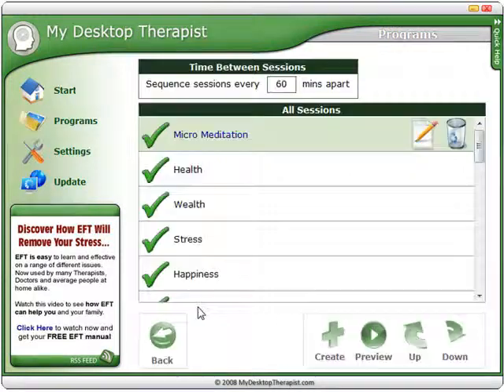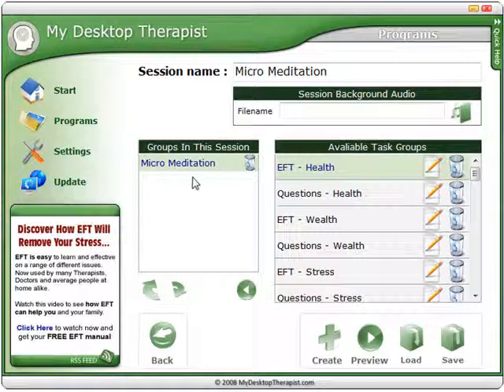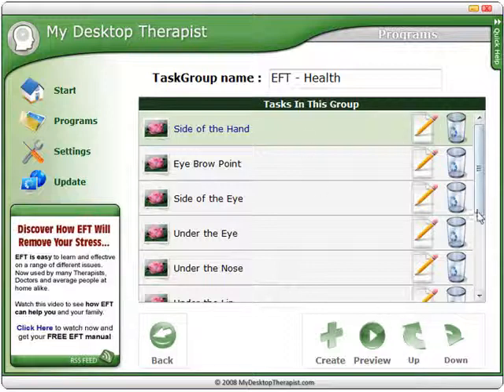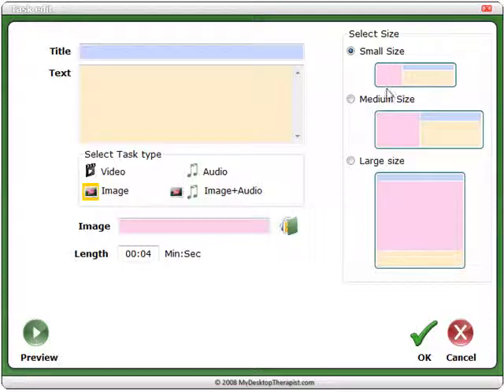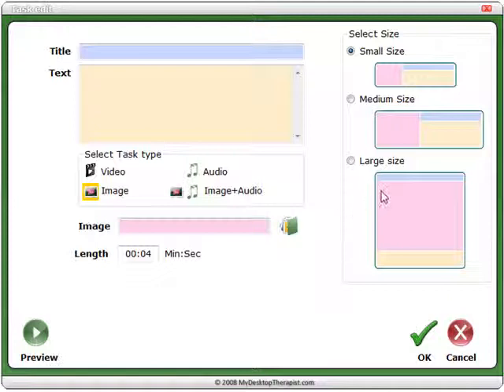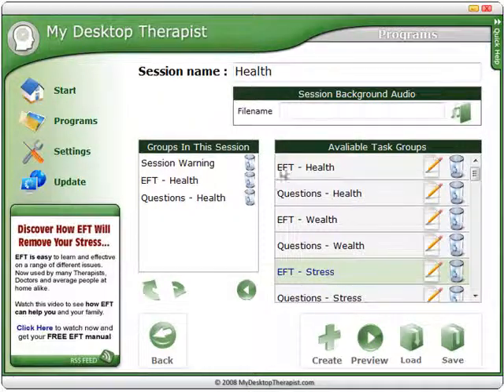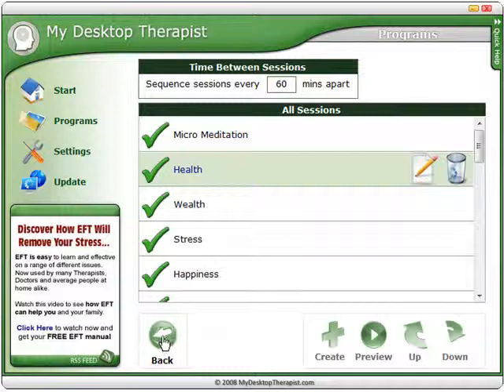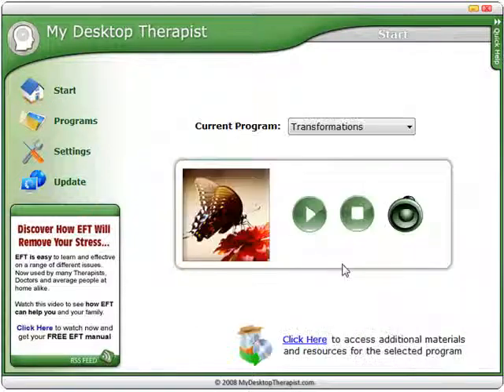How to use MDT - part 2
Discover how to use the features and functions of My Desktop Therapist. Part 2.

MDT is free subliminal software that does so much more. Subliminal audio, subliminal video, subliminal text and subliminal images as well as a multimedia therapy sessions module.